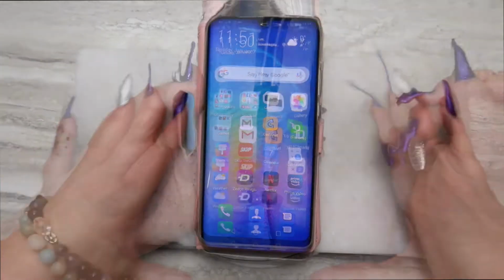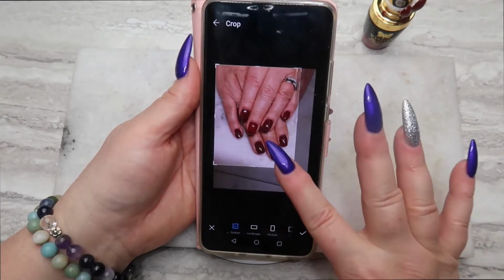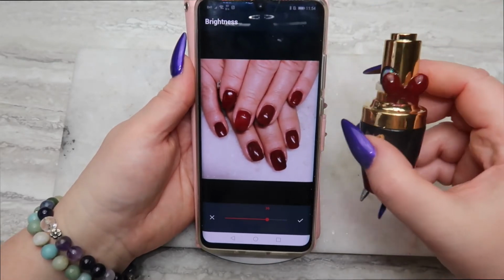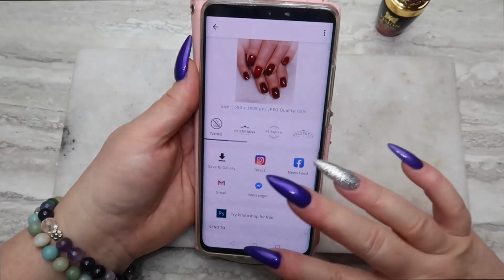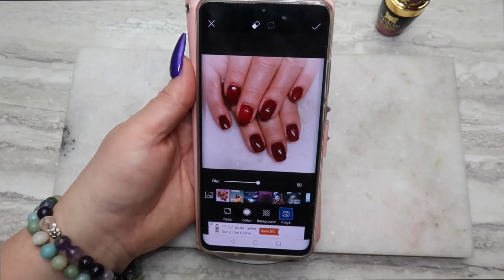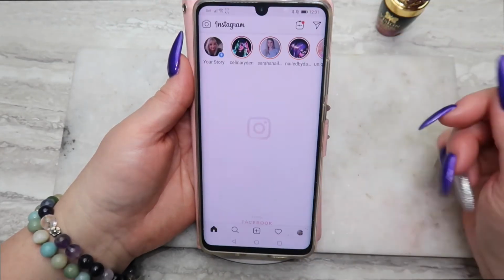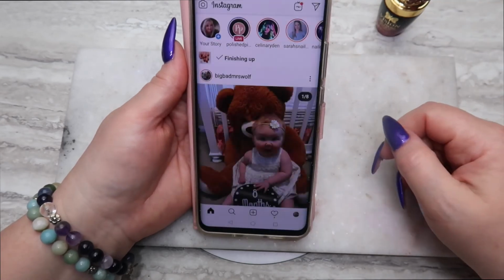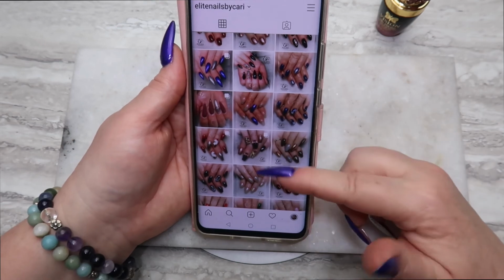How To: Edit photos for Social Media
In this video I share with you how I edit my nail photos for Instagram.